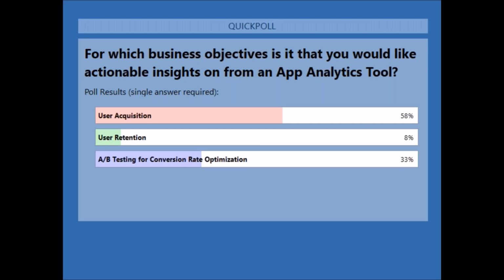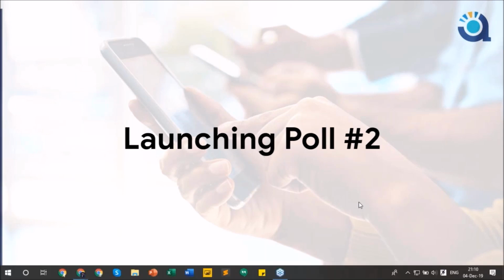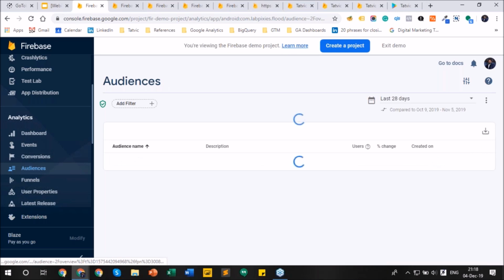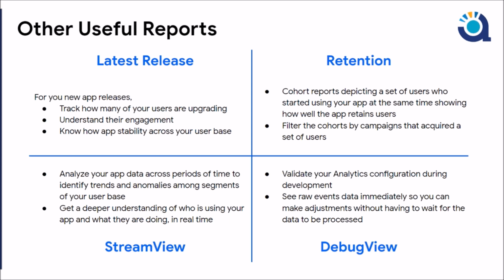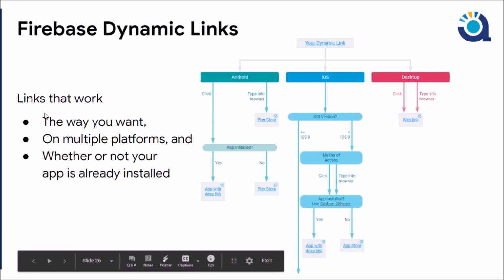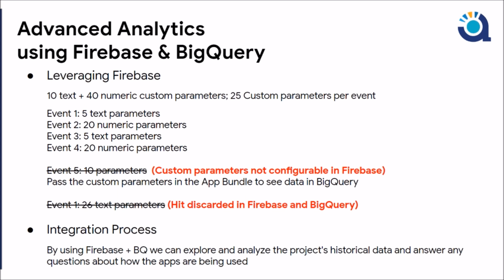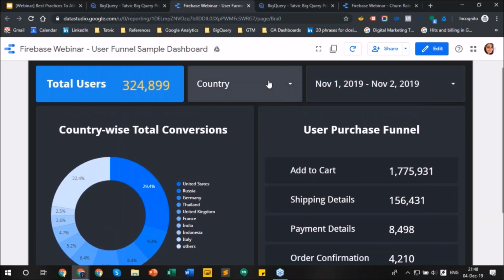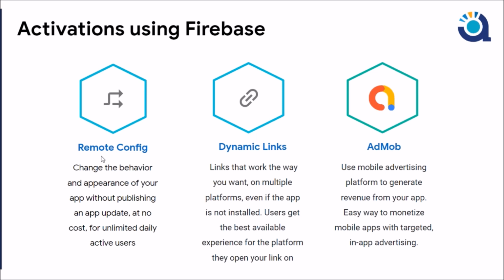Firebase Analytics – Best practices to Attract, Engage, Convert & Measure your App Users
Firebase Analytics helps track all your users in real time. What are the best practices when it comes to analytics?

This webinar gives you a meticulous understanding of the Firebase Analytics tool starting with a platform walkthrough, set-up and comparative analysis with other app analytics products.

You’ll learn how to integrate and report Marketing data from other tools such as DV 360, Google Ads, Admob.